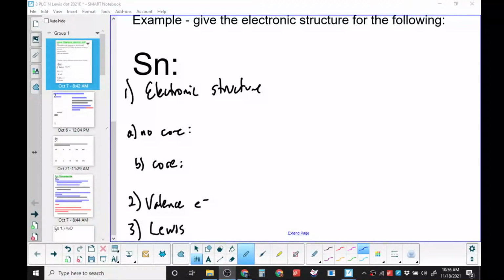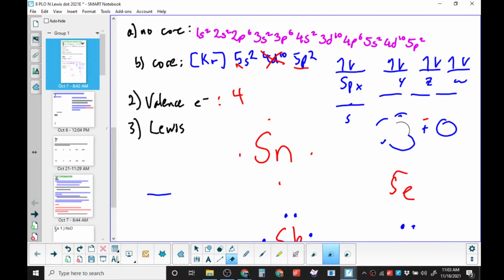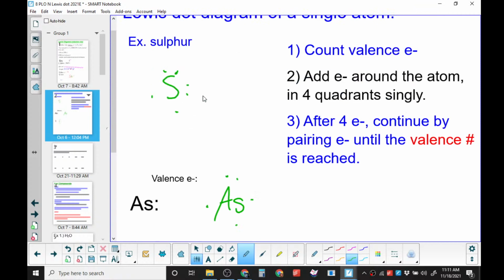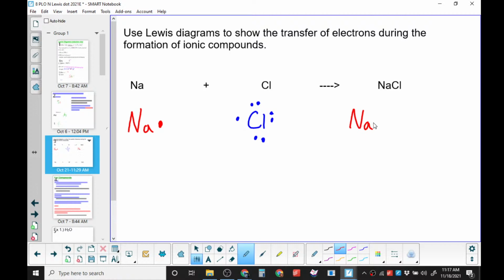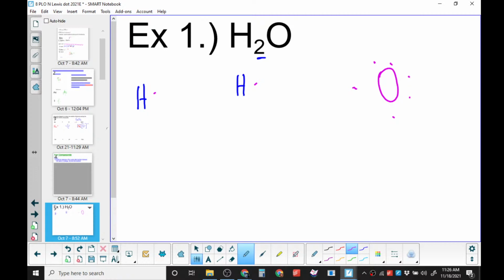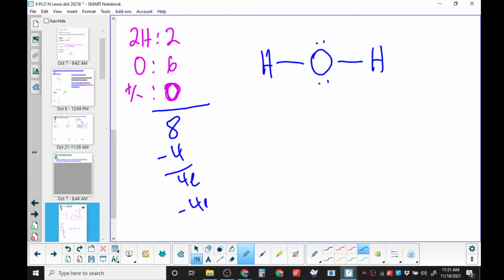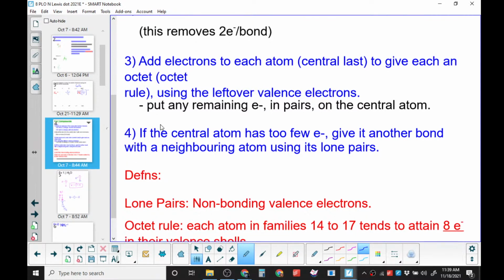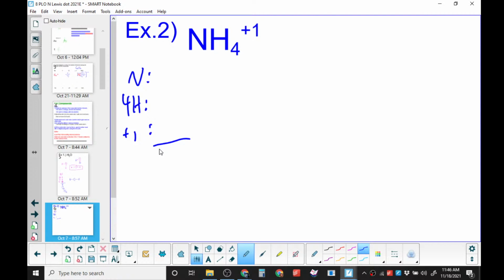Chemistry 11E Nov 18 2021